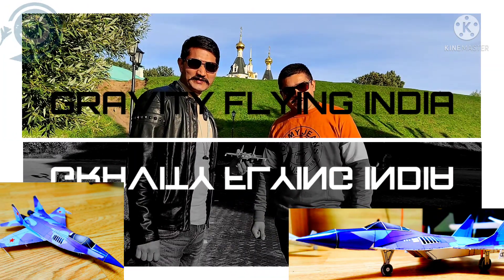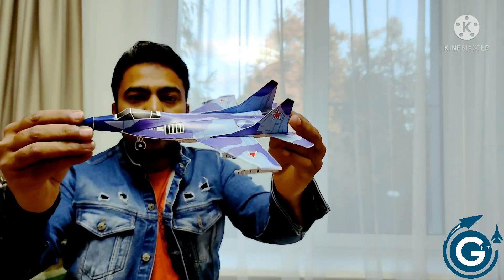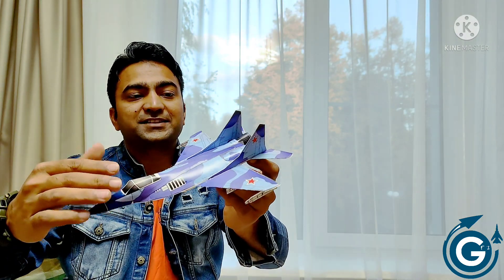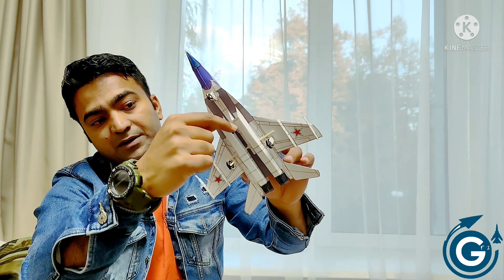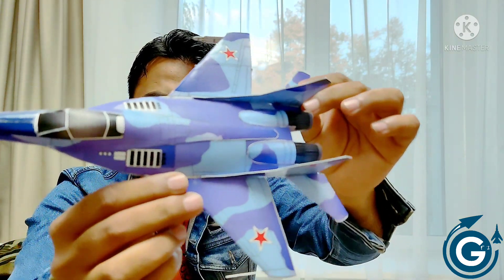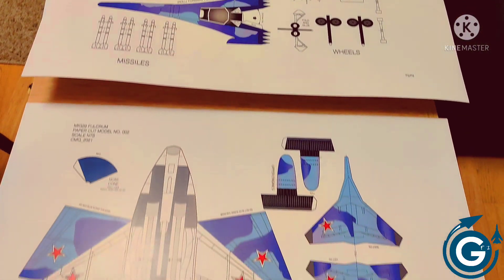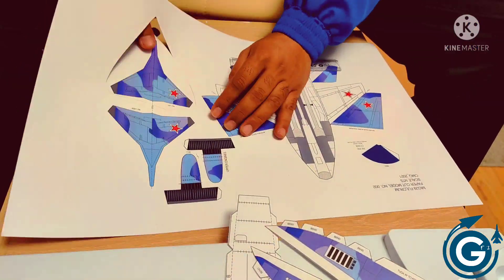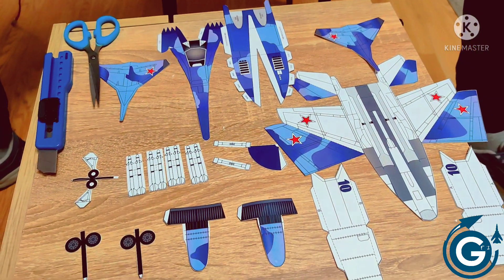3D PAPER PLAN Fighter Mig - 29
A team of GFI is very glad to announce about our new Paper Model "Mig-29".

Here, we have uploaded full instructional video to make this Model.

Educational kit for this Model is available with us.
This kit is having so many different parts. By joining all these parts you can have Mig-29 Aircraft in your hand.

We are requesting you to order this kit and allow your kids to enter in world of aviation.

Flying is a dream of everyone, take your first step towards Flying.

From a kit you can make a realistic 3D Paper Plane.

it is real a joy to make Aero-Model.

Join us @ GRAVITY FLYING INDIA

The Mikoyan MiG-29 (Russian: Микоян МиГ-29; NATO reporting name: Fulcrum) is a twin-engine jet fighter aircraft designed in the Soviet Union. Developed by the Mikoyan design bureau as an air superiority fighter during the 1970s, the MiG-29, along with the larger Sukhoi Su-27, was developed to counter new U.S. fighters such as the McDonnell Douglas F-15 Eagle and the General Dynamics F-16 Fighting Falcon.[2] The MiG-29 entered service with the Soviet Air Forces in 1982.